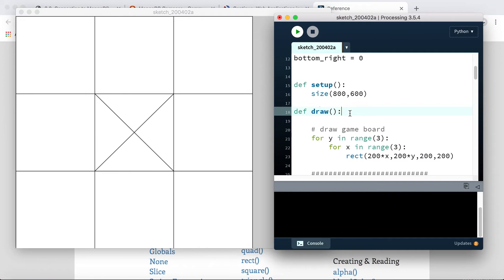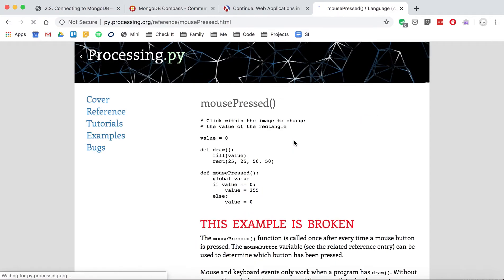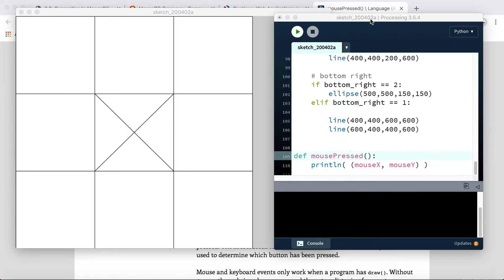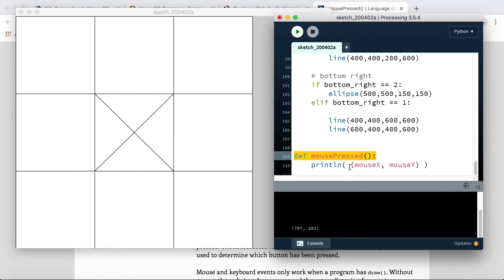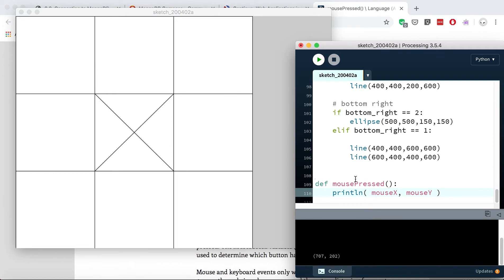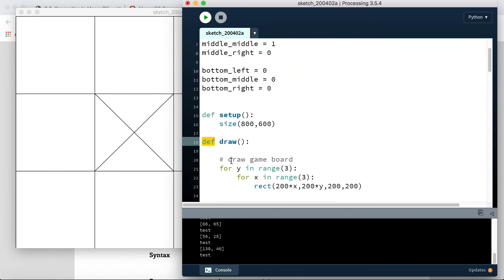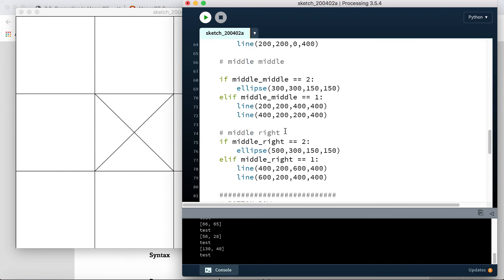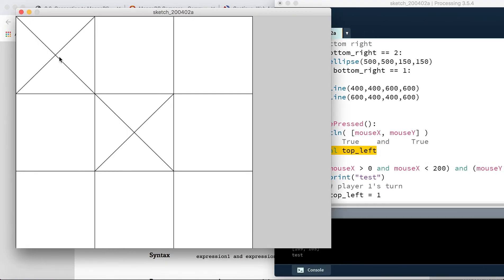Tic Tac Toe: Mouse Click Updates Game Board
How to build Tic Tac Toe in Processing / Python.

Covers:
- updating variables based on mouse clicks
- global keyword
- using Boolean AND